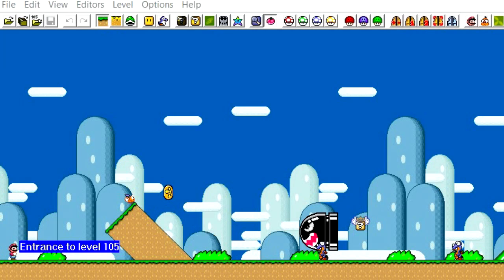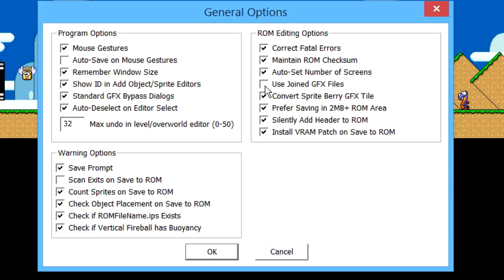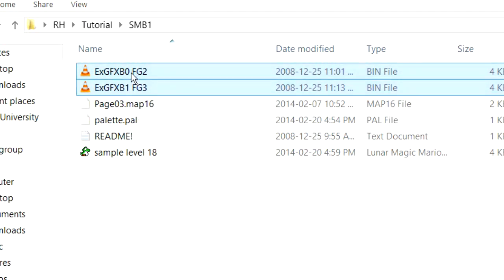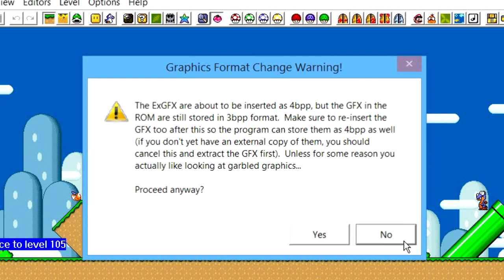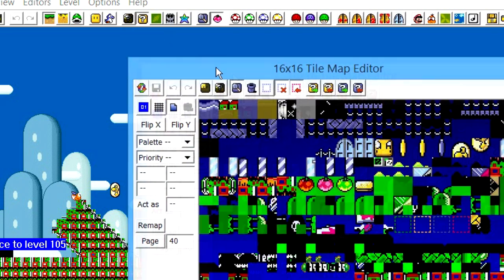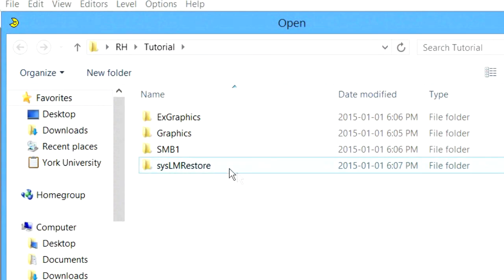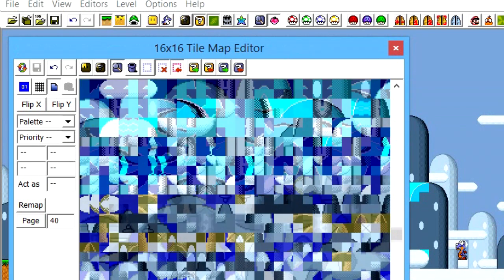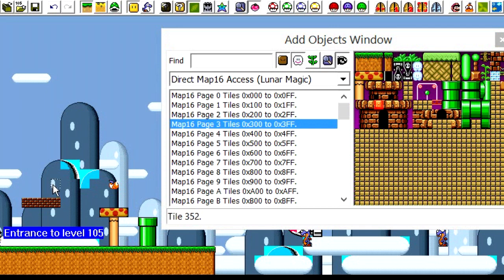Lunar Magic ExGFX Insertion Tutorial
An in-depth tutorial regarding how to import ExGFX into your Super Mario World hack! What at first seems like it should be a simple endeavor can actually be quite complex, which very specific instructions needing to be following in order for everything to come together correctly. Hopefully this video will help you figure out exactly how it works, and get you on the road to making your levels look awesome in no time! Please feel free to comments down below if you have any questions, as I would be happy to answer them if I can!

This tutorial uses Lunar Magic Version 2.32 which can be downloaded from here:

Please do not ask where to download a Super Mario World rom.